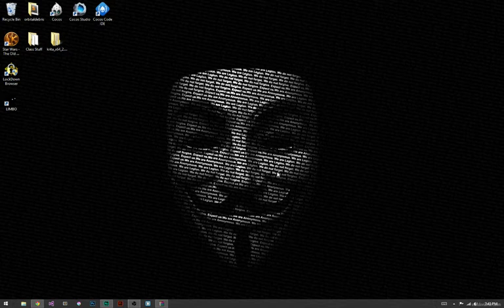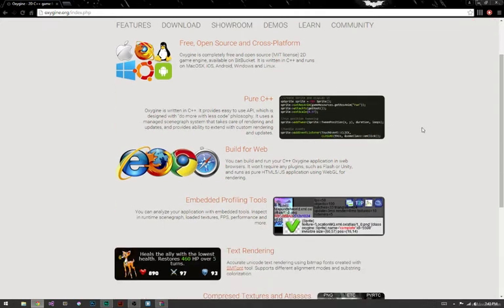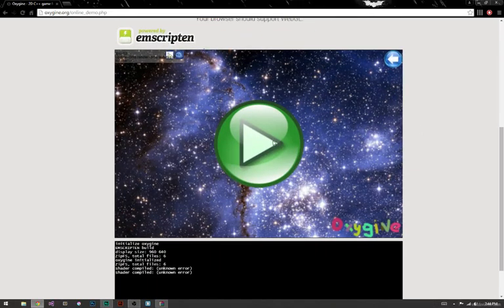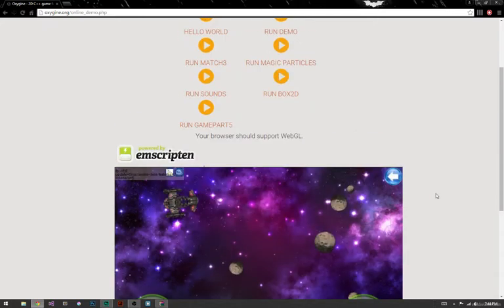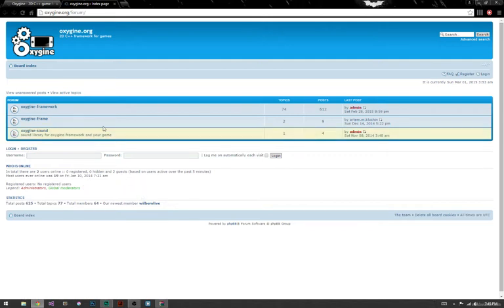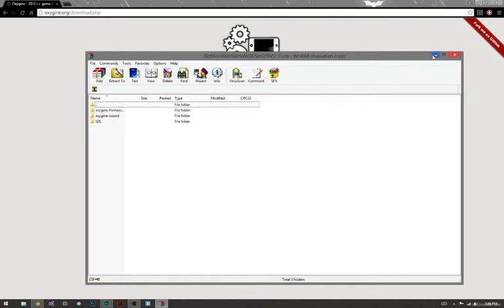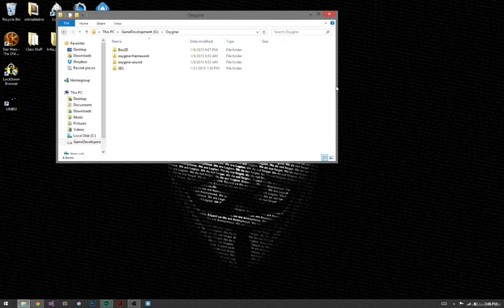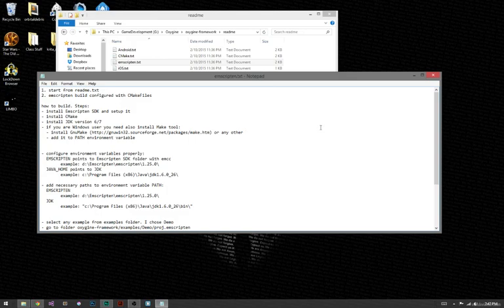Oxygine Tutorial Part1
This is an introductory to this tutorial series i will show you where to got to download Oxygine 2d framework.